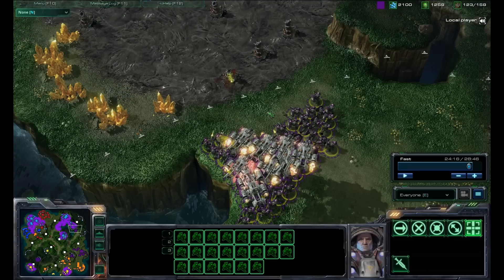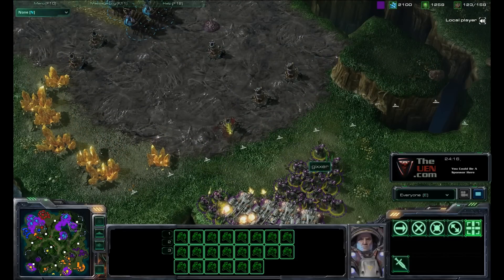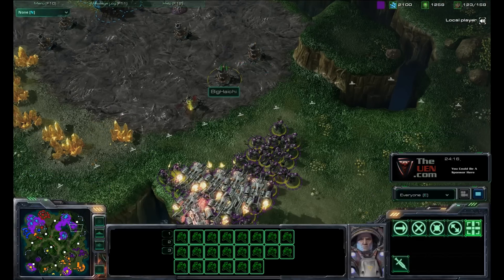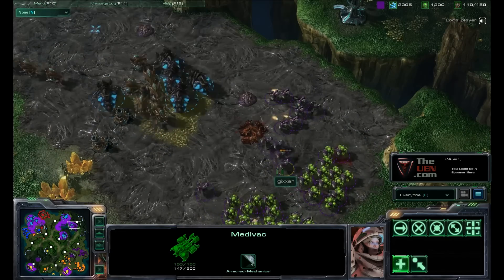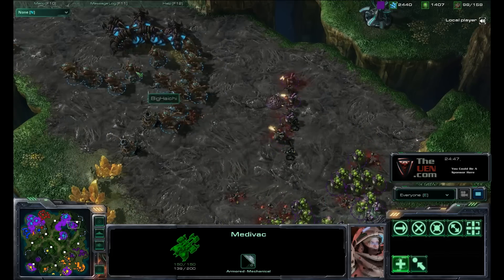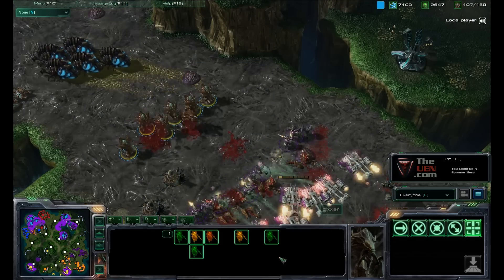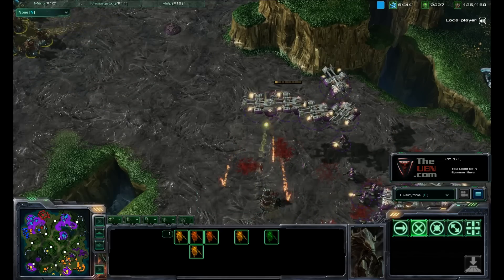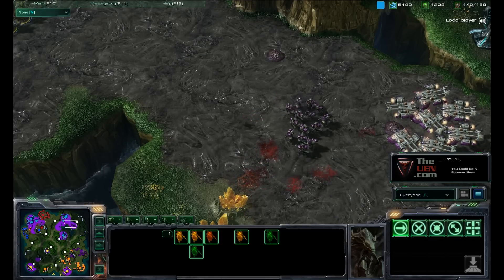StarCraft 2 Strategy - Fungal Growth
How to fungal growth your opponents' low HP units so they don't even have a chance.  Fungal Growth in StarCraft 2 does 36 damage over 8 seconds and can devastate Marines, Zerglings, Sentries and Workers.  for more Strategies and Commentaries.